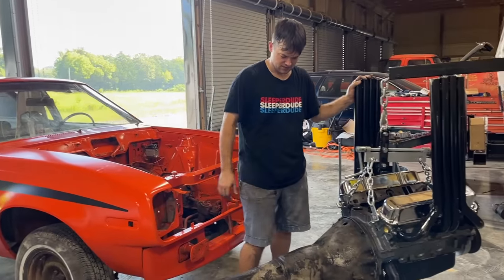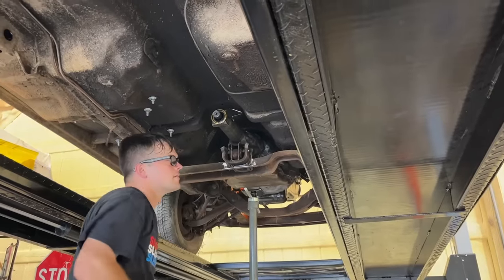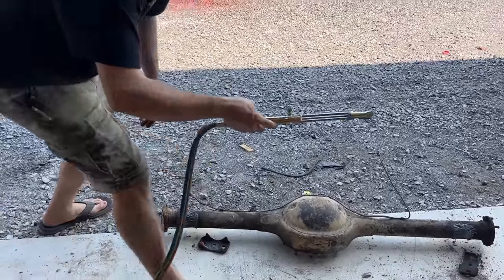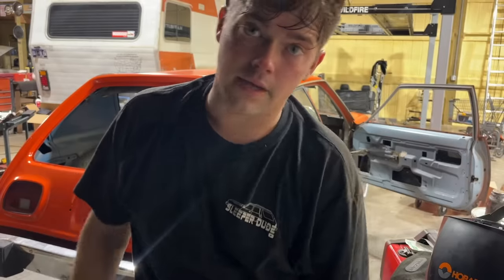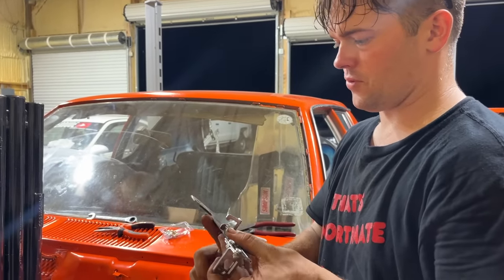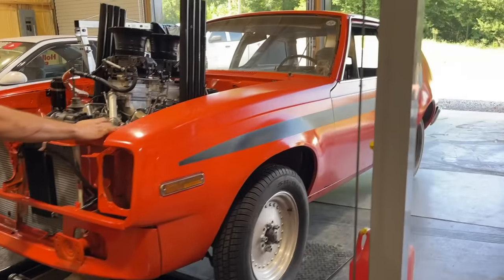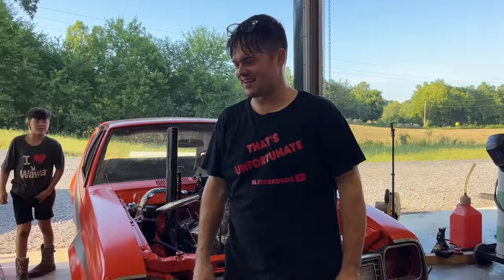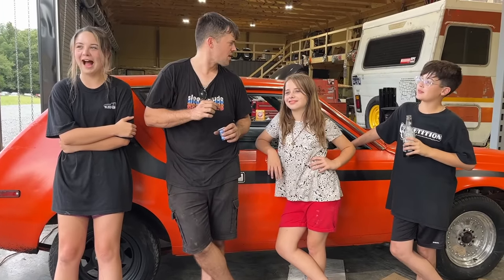Methanol Burning Burnout Car Build in 13 Days!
Can we build a purpose built Australian style burnout car from a $800 AMC Gremlin empty hull in less than 2 weeks? If you watched use build our 74 Mopar LA 360 small block last week then you know we have a very powerful engine and 727 transmission to install. We have to wire the whole car, plumb everything, make motor and transmission mounts, and lock ups our rear axle. Will this thing run and do awesome burnouts? Lets find out!

Thank you to Holley for their help with our channel. Please us this link
for all your performance needs.
AT104295ERL EARLS CARB INLET LINE
0-80833HBX HOLLEY XP CARBS
4022 WEIAND LINKAGE KIT
6007 MR.GASKET CARB SPACERS
46 MR.GASKET VELOCITY STACKS
9806 MR.GASKET VALVE COVERS
9820 MR.GASKET T BOLTS
10227 BANDM TRANS KIT
5530 MSD SPARK PLUG WIRES
10425 BANDM TORQUE CONVERTER
10236 BANDM FLEXPLATE
70255 BANDM TRANS COOLER
64213 MSD 6AL-2 BOX
75643-HC MSD SOLID STATE RELAY
12-865 HOLLEY VR1 FUEL REGULATOR
12-1500 HOLLEY VR1 FUEL PUMP
80905 BANDM SHIFTER
FB257 FROSTBITE RADIATOR
8252 MSD COIL

7608-16 COMP PUSHRODS
26918-16 COMP VALVE SPRINGS
630-16 COMP LOCKS
795-16 COMP RETAINERS
420 COMP BRONZE CAM GEAR
1622-16 COMP ROCKER ARMS
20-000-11 COMP BILLET ROLLER CAM
89201-16 COMP EVOLUTION ROLLER LIFTERS
3103CPG COMP DOUBLE ROLLER TIMING CHAIN

And our second channel  @Sleeperdude2